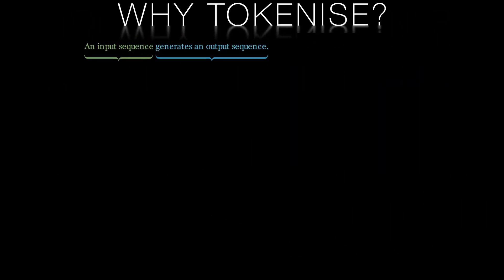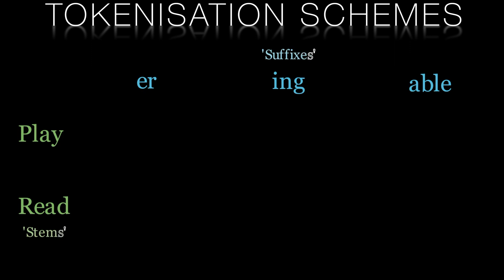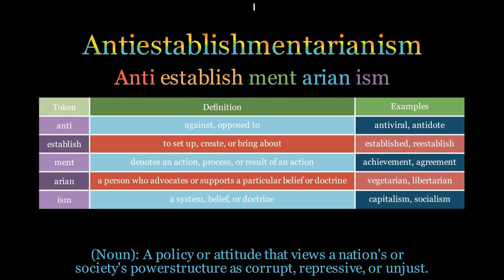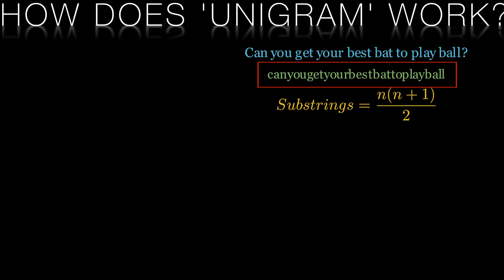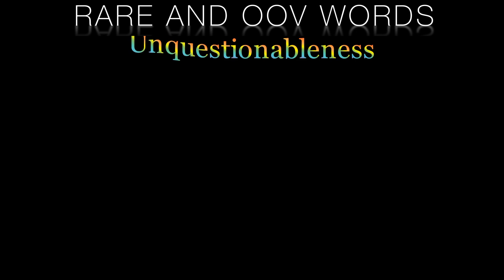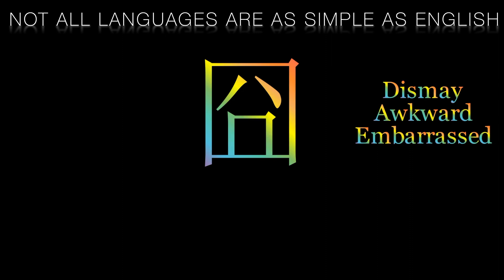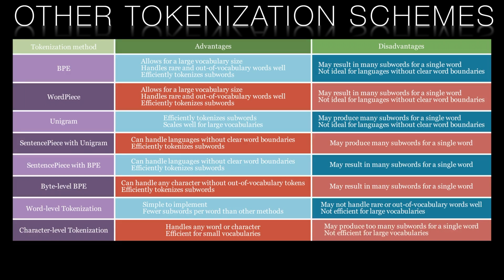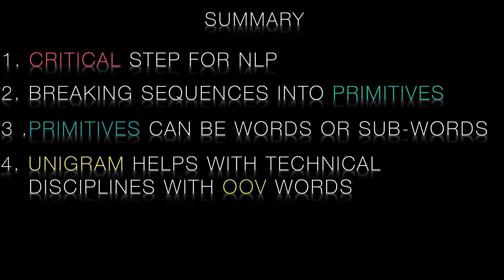Mastering Tokenization in NLP: The Ultimate Guide to Unigram and Beyond!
Get ready to unlock the secrets of tokenization in natural language processing. In this video, we'll cover Unigram tokenization, subword approaches, and strategies for handling out-of-vocabulary words. Learn from the best as we dissect BloombergGPT's techniques and help you become an NLP master! These are the techniques at the heart of popular Large Language models like ChatGPT and GPT-4

Welcome to the fascinating world of tokenization in natural language processing! In this comprehensive video, we explore Unigram tokenization, its advantages, and how it compares to other tokenization techniques. Join us as we dive into the inner workings of BloombergGPT and discover how tokenization plays a critical role in NLP success.

Explore the crucial role of tokenization in natural language processing. This video dives deep into Unigram tokenization and other techniques, revealing how to handle out-of-vocabulary words and process text in multiple languages. Discover the power behind BloombergGPT's NLP success and learn how to apply these techniques yourself.

Become an expert in tokenization for natural language processing! This video explores Unigram tokenization, subword methods, and strategies for handling OOV words. See how BloombergGPT leverages these techniques for their groundbreaking NLP success and learn how to apply these methods to your own projects